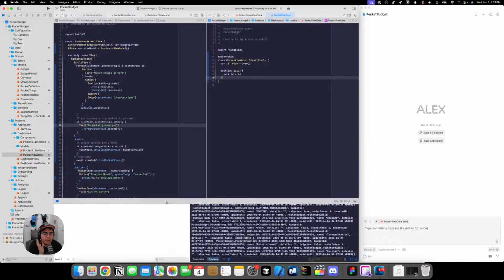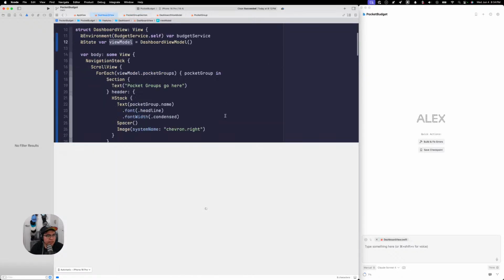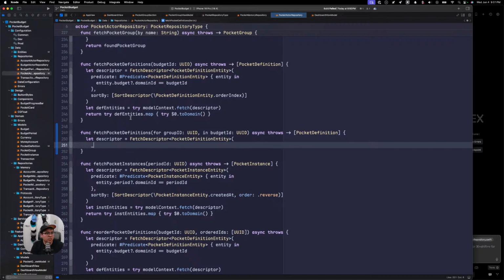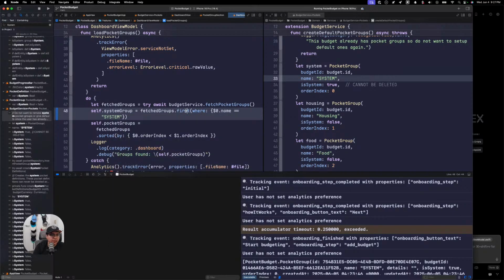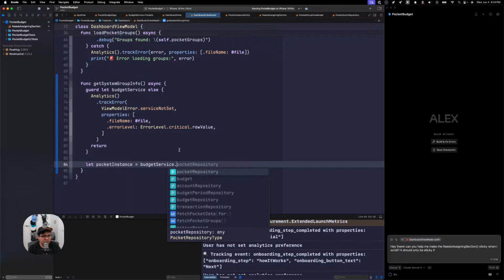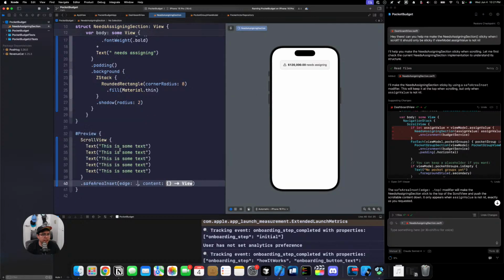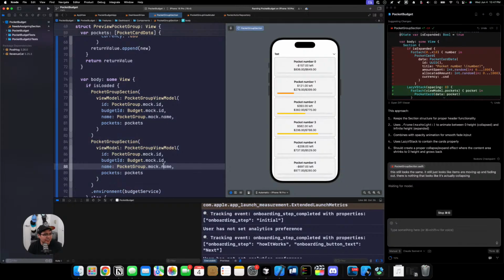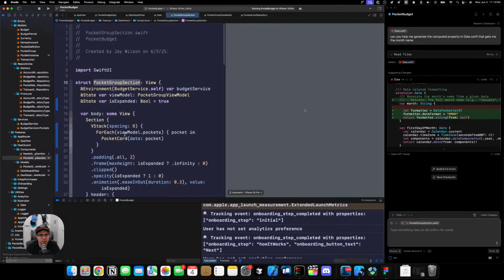Building a budgeting app using SwiftData and SwiftUI | PocketBudget Build | Live Coding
🗒️ What is happening
- Building out UI for the dashboard

💸 PocketBudget info
Pocket Budget is an envelope budgeting app.

Stack:
- SwiftUI
- Swift
- Swift on Server
- Hummingbird for web server framework
- PostgreSQL

GEAR

Here is some of the gear I use.

► The main camera: Sony AZIV
► The laptop: MacBook Pro 14" M1 Max (similar spec but it's the m3 model)